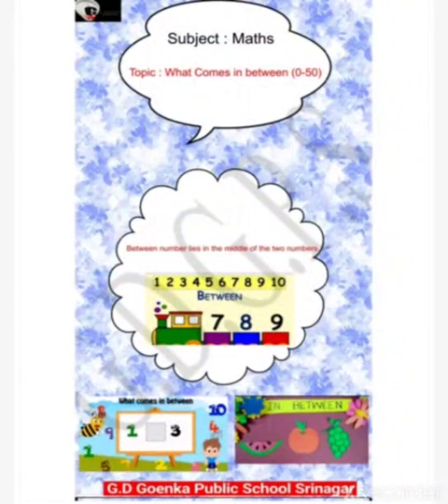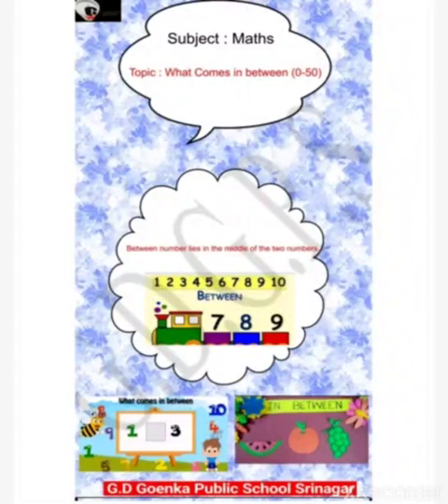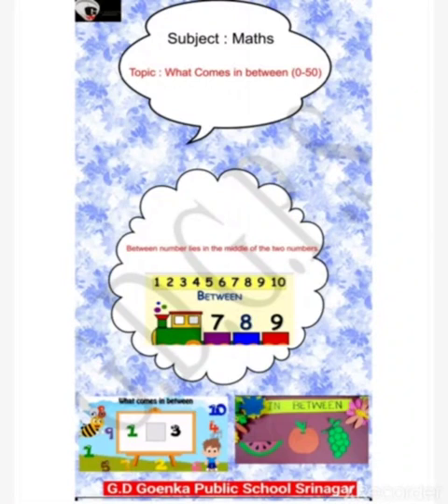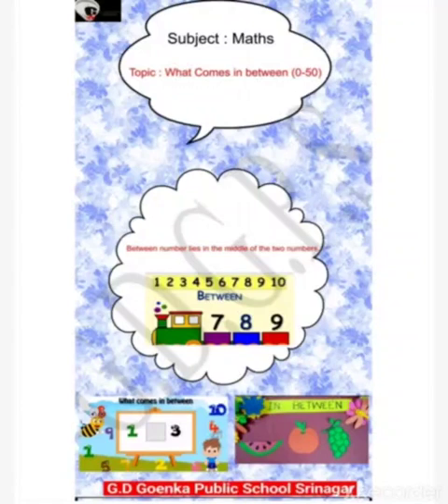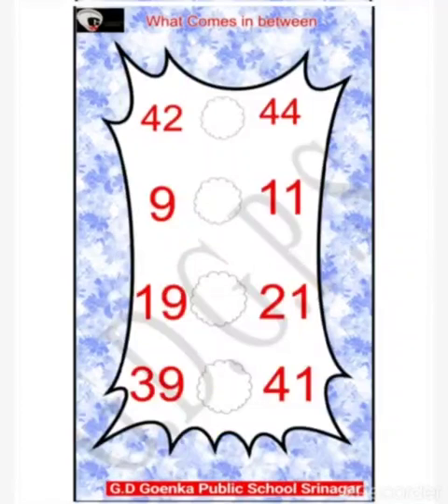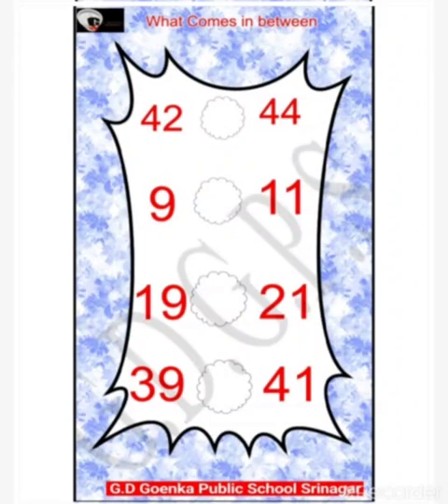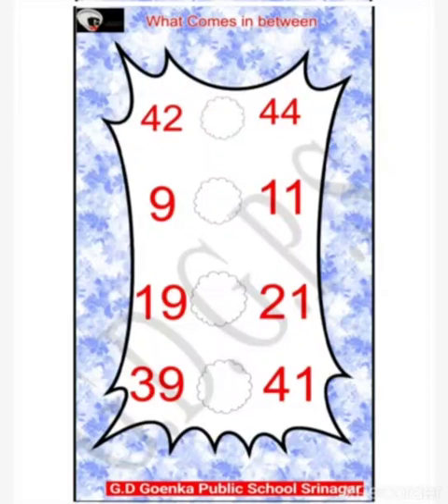Grade KG Math dated 2 6 2021